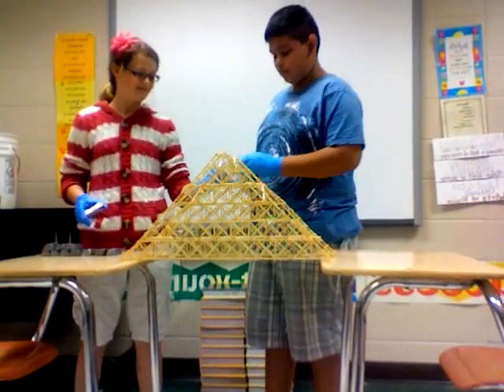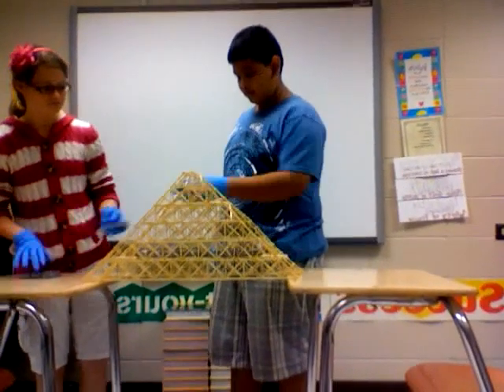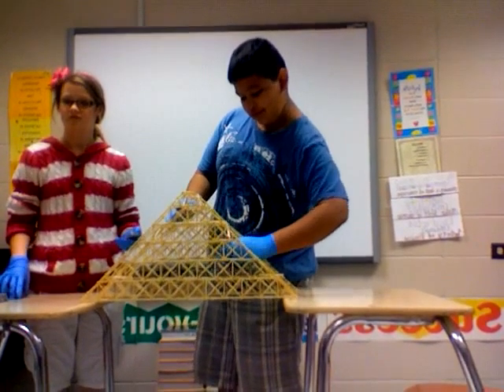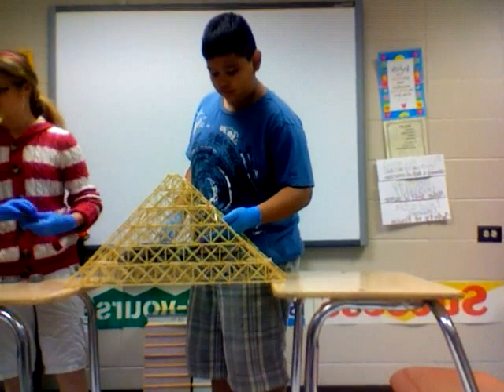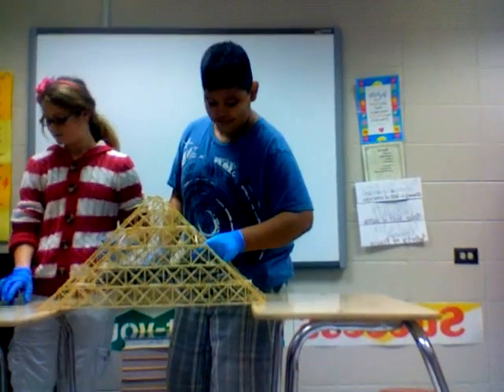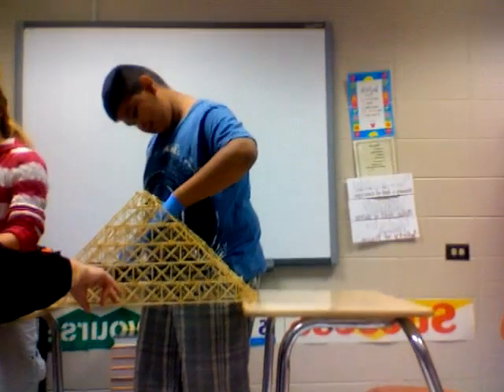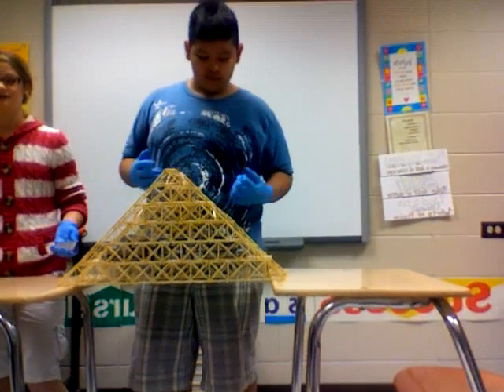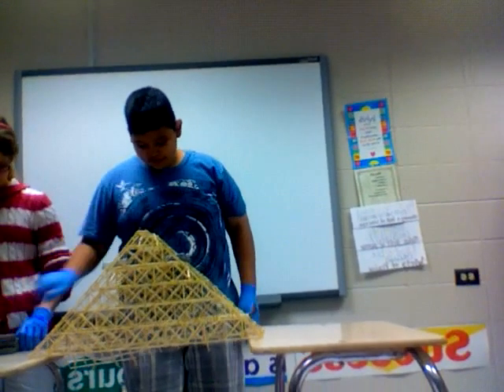Bridge Videos Breakeing 1st video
bridge breaking